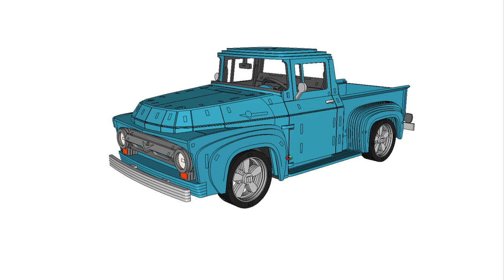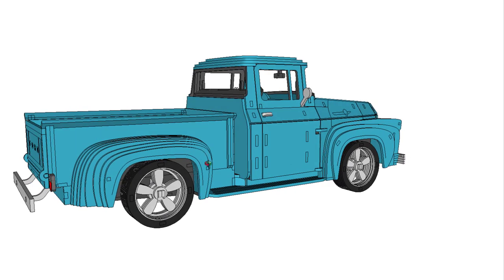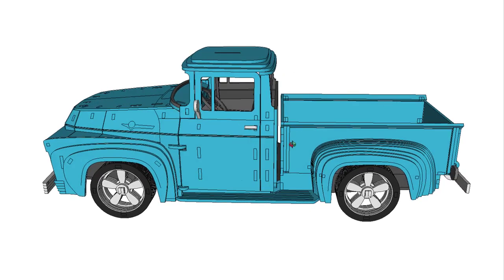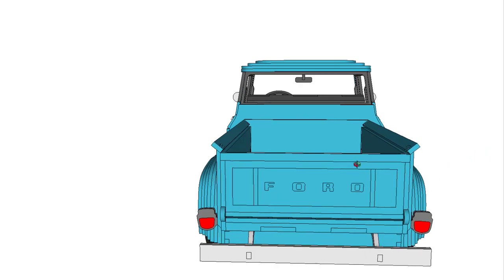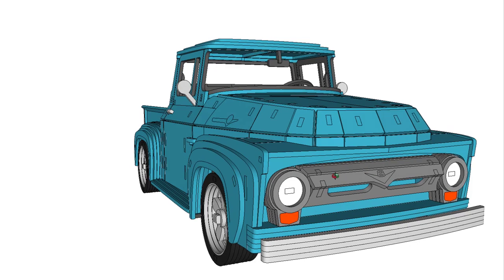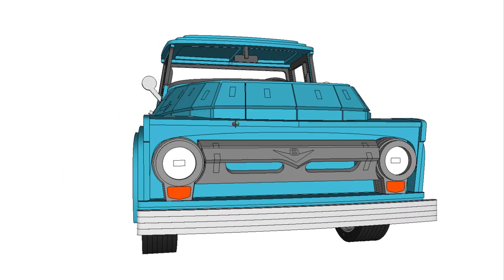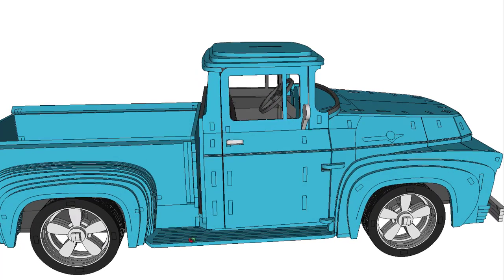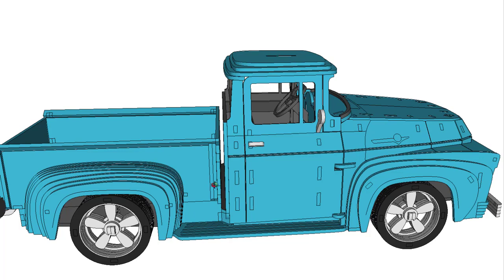1956 FORD F100 Pickup CNC Pattern or Template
This is our 1956 ford F100 template or Pattern for your Laser cutter or Scroll saw or CNC Router,Plasma cutter and of course Die cutting machines like the Silver Bullet or Cricut Maker